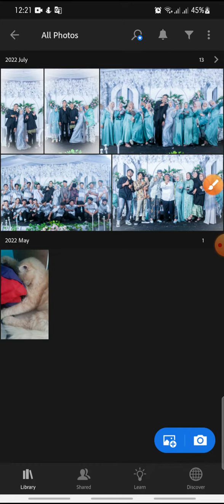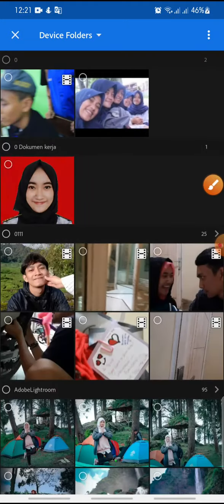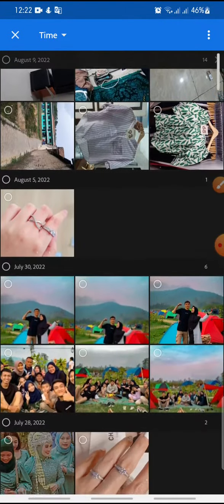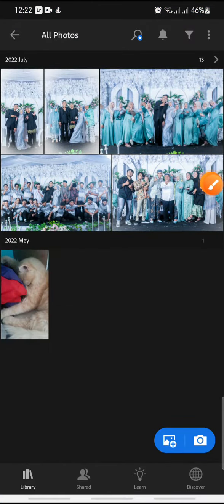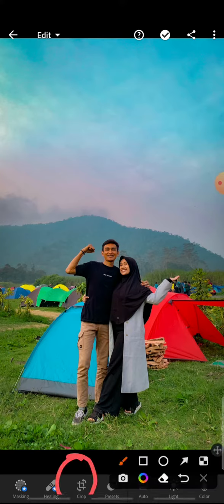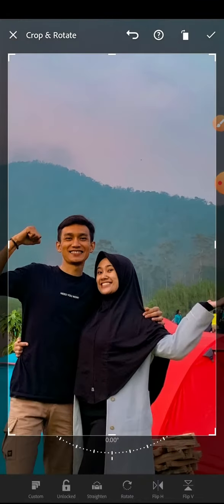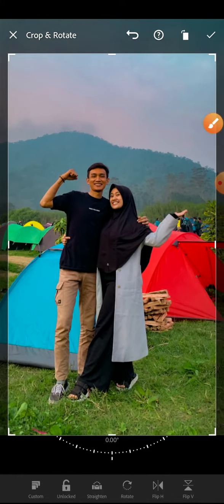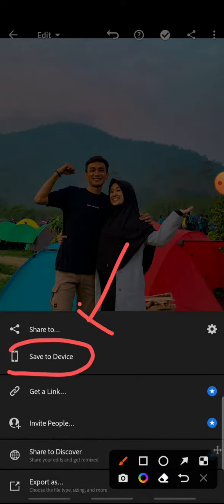How To Crop Photos On Adobe Lightroom